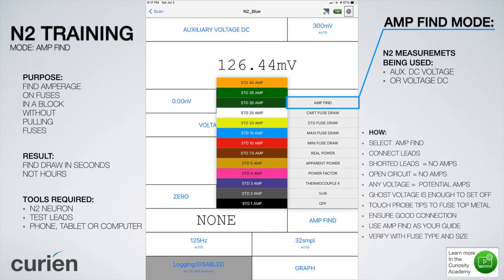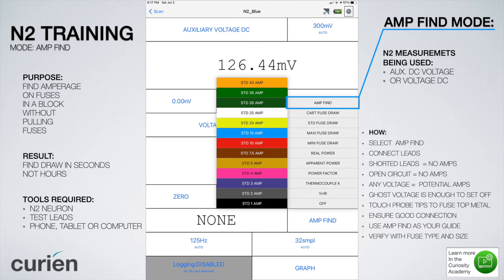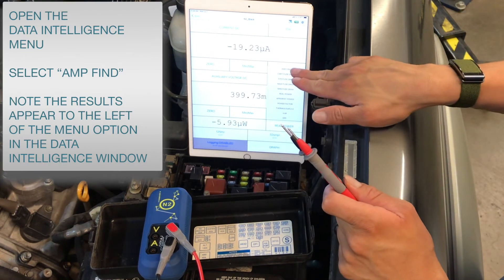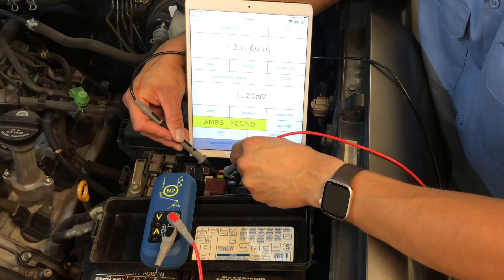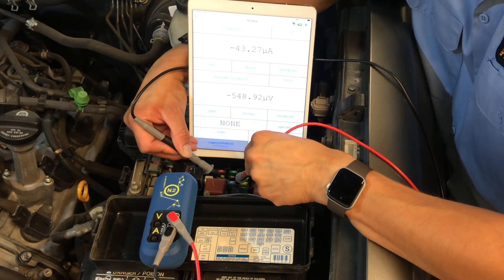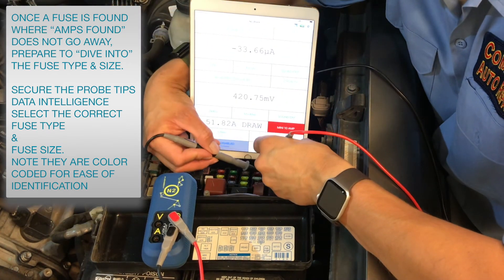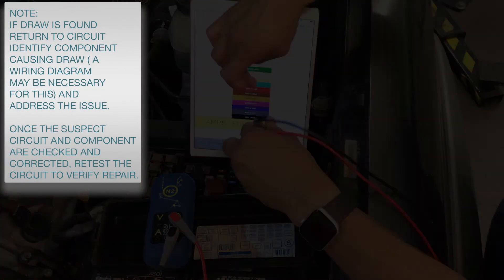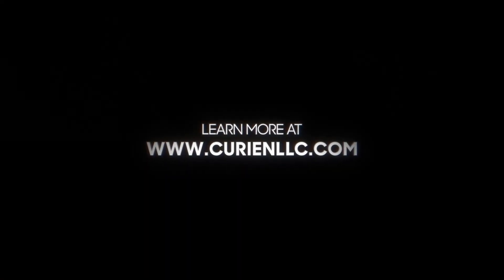Amp Find overview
New Updated training out now!

The Amp Find Mode lets you find parasitic draw on fuses without pulling them and find which circuit has the draw on it. Find the parasitic draw in seconds and not hours. This is a full overview of how to complete the test using your N2 Neuron.

Use your multimeter to find parasitic draw without clunky charts, tools or other accessories.